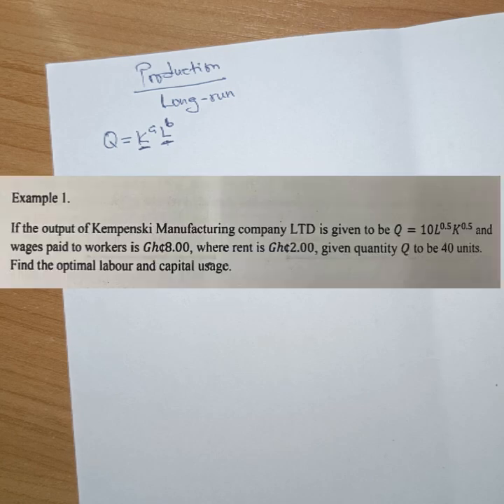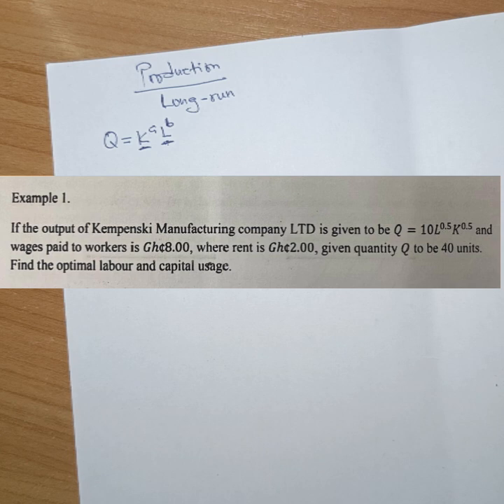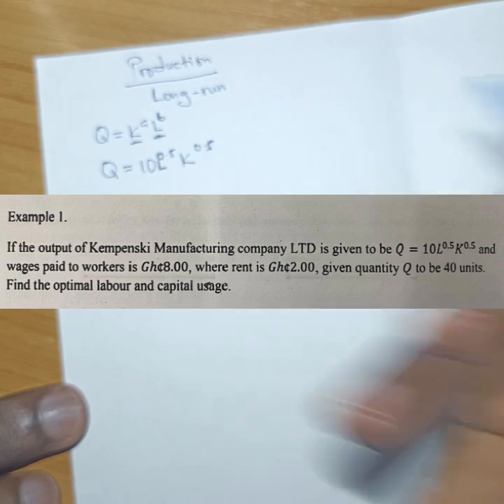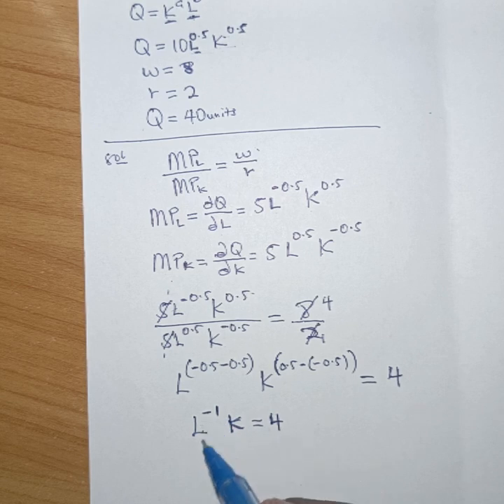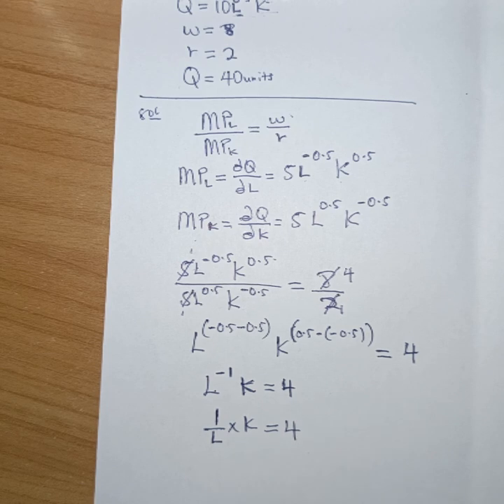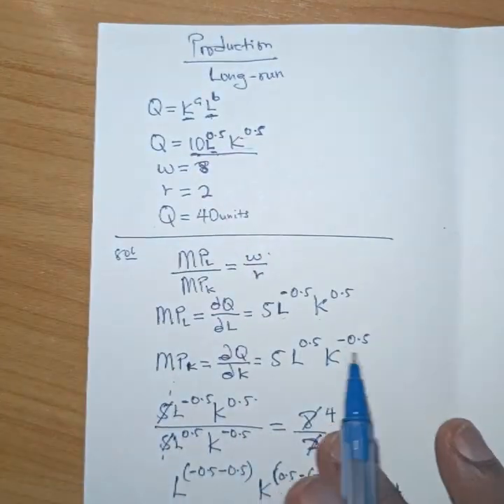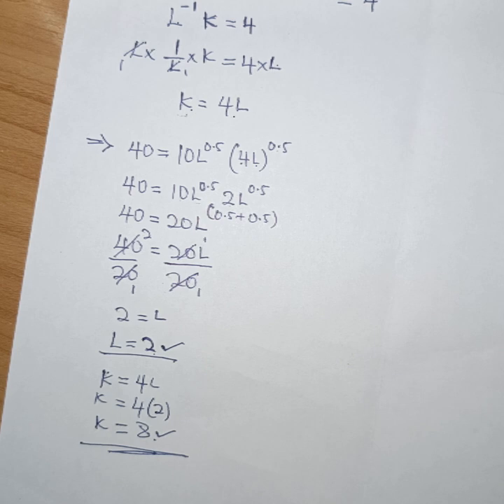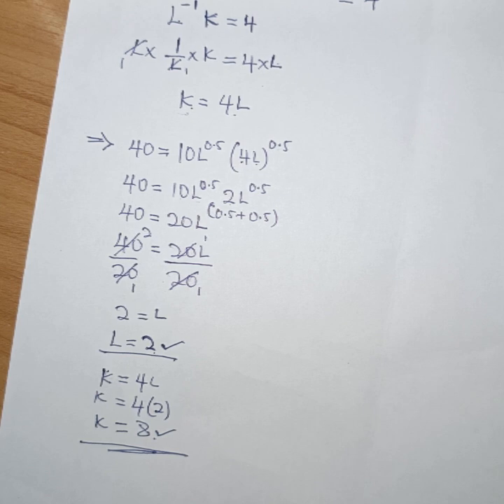Cobb Douglass Production function continuation..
Give comments to let me know your thoughts and views on this approach...